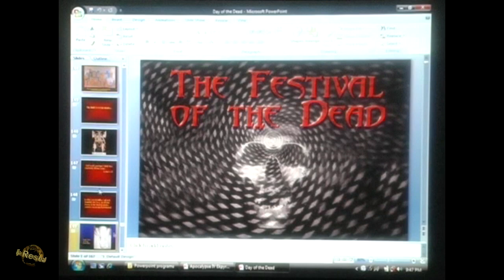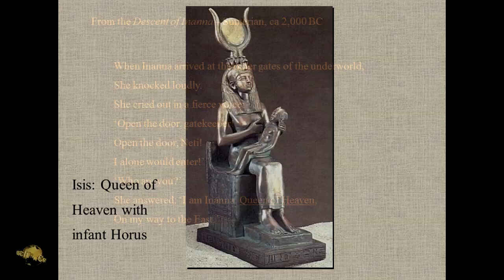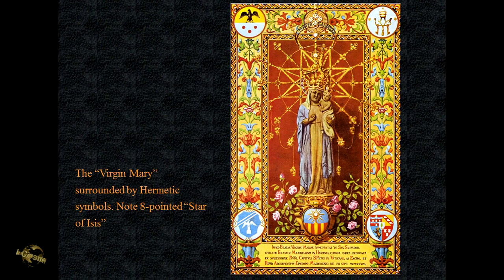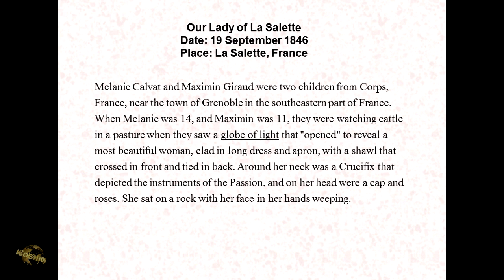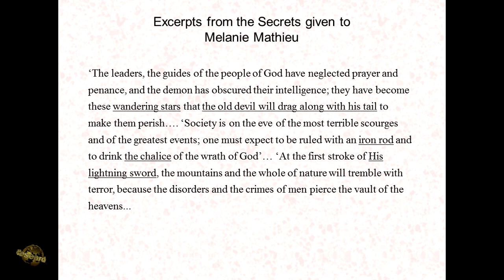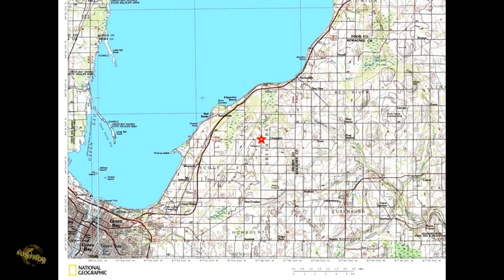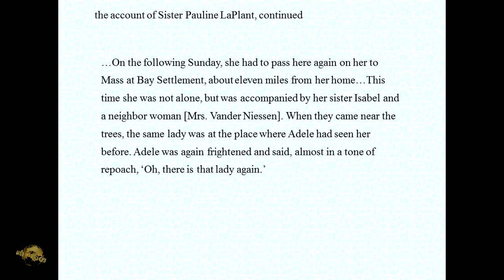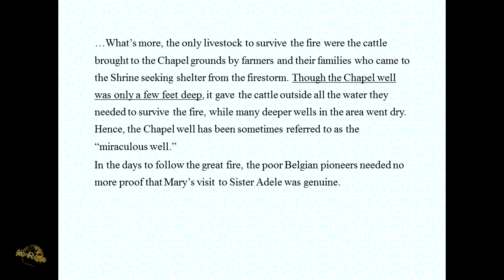"Queen of Heaven" at Lourdes Spring / Prophecies & Visions -Cosmography101-31.3 Randall Carlson '08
Cosmography 101 Class 31 Segment 3 with Randall Carlson, from November 2008. (Excerpt from this segment previously released) Ordered class Playlist
Summary notes/topics:
Devil Tarot card #15 with Taurus sign on his belly
Temperance Card #14
Occult symbols are multi-layered: water breaking at birth / breaking up fountains of the great deep
Tarot decks a symbolical way to represent the cosmic history of the world
Baptism and the re-birth coming out of the water
Manly P Hall quote re: symbols
Isis and Horus
Quote from Metamorphosis or The Golden Ass
Inanna from Sumeria, and Isis called “Queen of Heaven”
Christianity took over pagan symbols
Virgin Mary with Star of Isis, eight-pointed star, surrounded by Hermetic symbols
Lourdes story told in 1943 movie: “Song of Bernadette” summarized
She received prophecies and visions and drew great crowds
Gushing spring emerged from where she was directed to eat the dirt
Many crutches and canes have been left by pilgrims that have bathed in the water
BREAK
Prophecies of Ekpyrosis in the visions of Catholic Saints
RC quote re: events “…part of the universal metaphysical experience of Mankind”
Lady of La Salette in France came in a globe of light, that opened
Recalls Masonic art of the Virgin weeping over broken column
Consistent devil with swarm of demons imagery; All symbols for comets
Quote “fire from heaven will fall”
Tales of the Antichrist; only one small Bible reference, but whole corpus of apocalyptic literature
Antichrist described as a dragon, which we’ve seen repeatedly as a symbol for a comet
Peshtigo Fire and X Factor, Xavier Martin…
“Embers of October” quotes; Apparition a “myth and imposition”
Green Bay maps; Adele Brice vision near just east of Green Bay
Apparition word used by scientists to refer to comets
Adele’s visions, and change to a fiery preacher and teacher; more accounts varying details
October 9, 1859, Sunday in the woods
BREAK
Account of Sister Pauline LaPlant re: later visions of Adele
Isis often seen with a crown of stars; vision said to be the “Queen of Heaven”
Quotes from Shrine of our Lady of Good Health; great fire was one day off 12 years after 1859
Adele’s school and land surrounding inexplicably endured the fires
Account by Phineas Eames in a letter to his brother; Quote re: lights and sounds before fire
Next programs… Digression to:  Ancients inform us what to do?